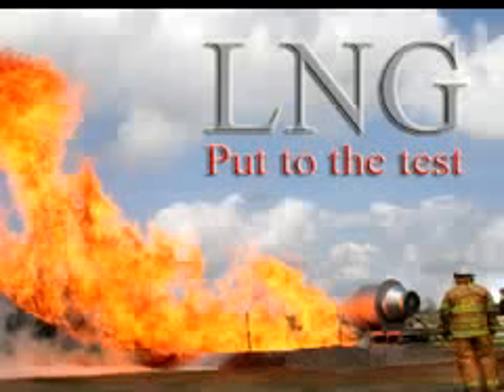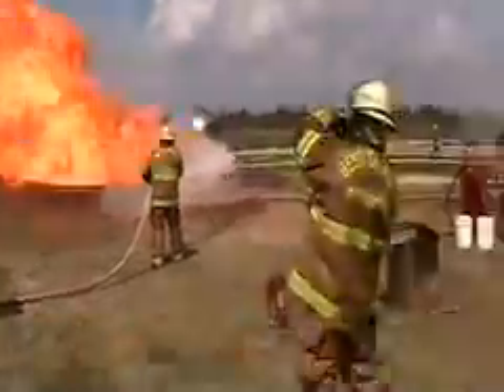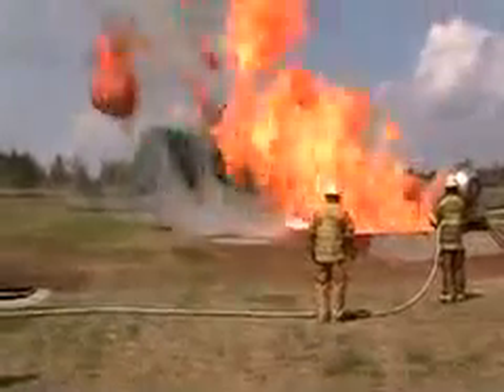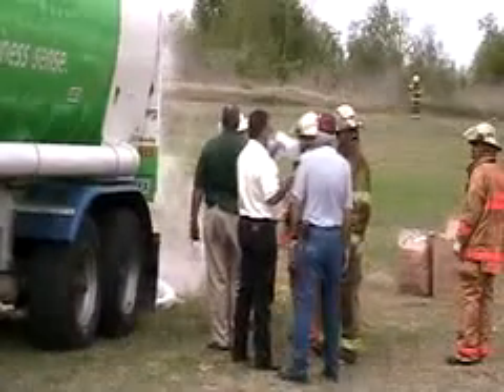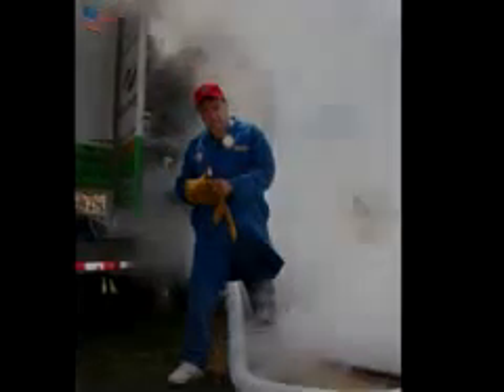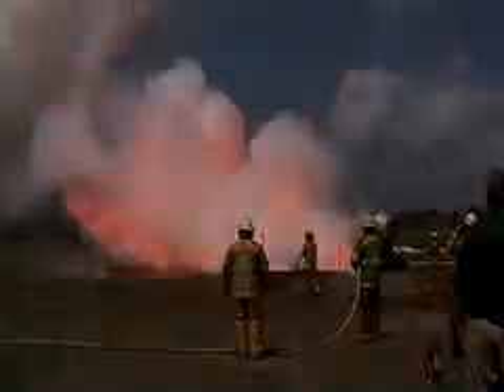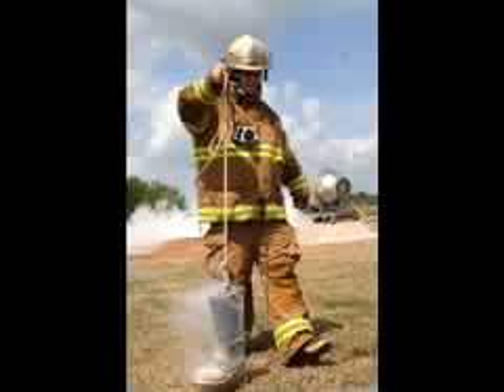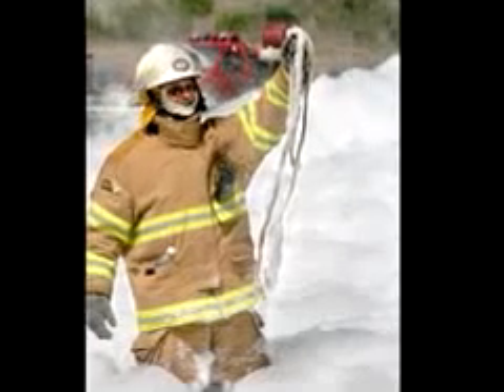LNG Fire Fighting Demonstration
An LNG fire fighting demonstration conducted at the BEST Complex in Beaumont, TX, during the annual Industrial Fire World Emergency Responder Conference & Exposition.